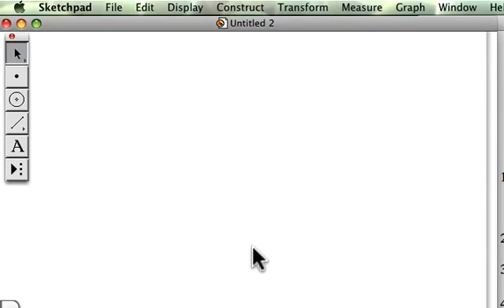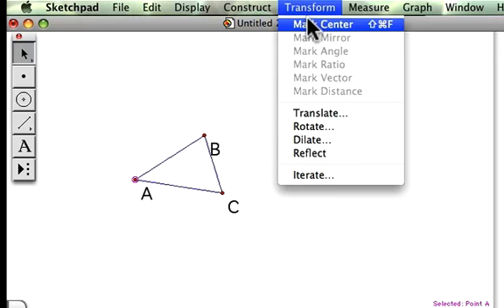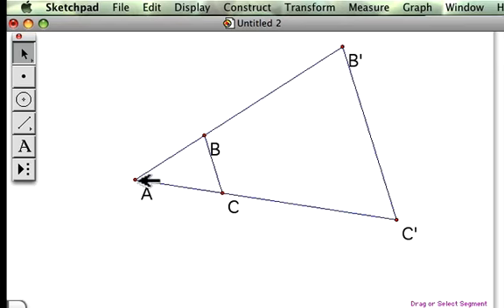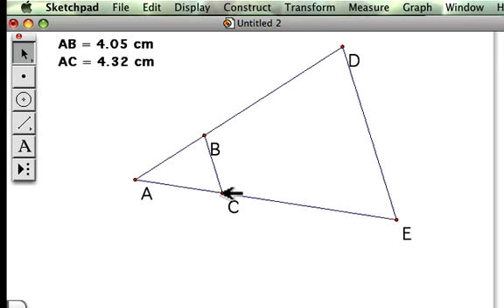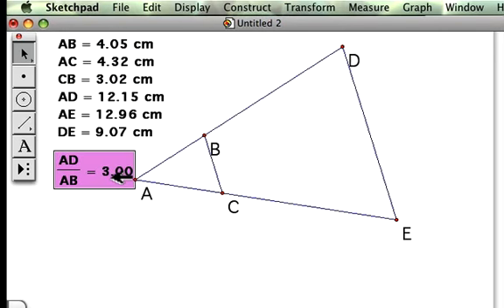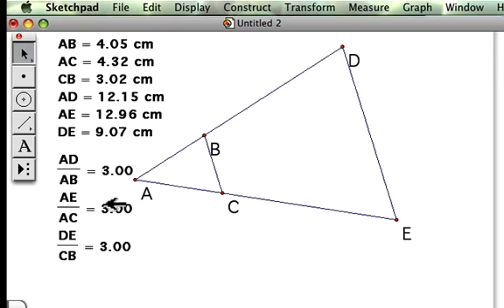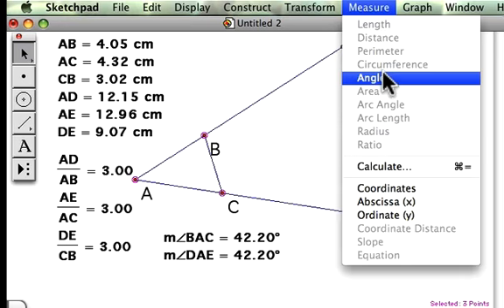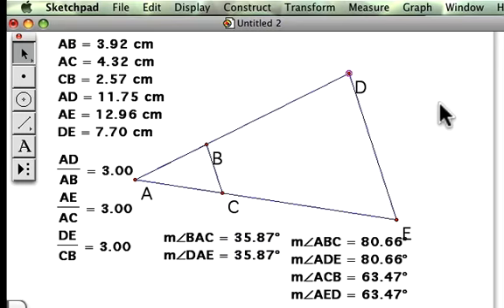Introduction to Similar Triangles Video 1b